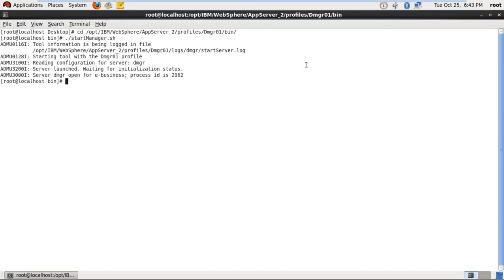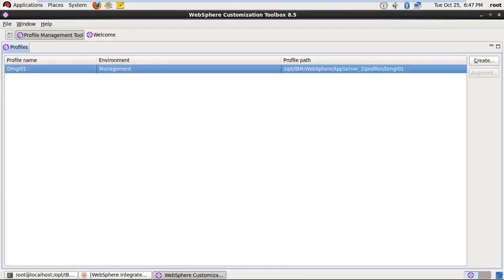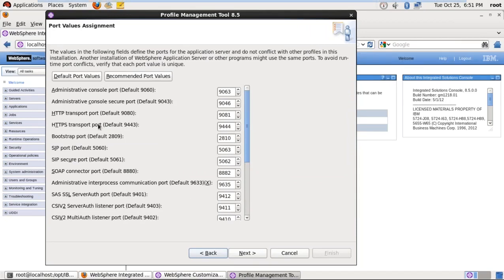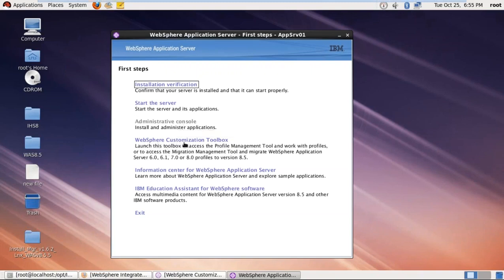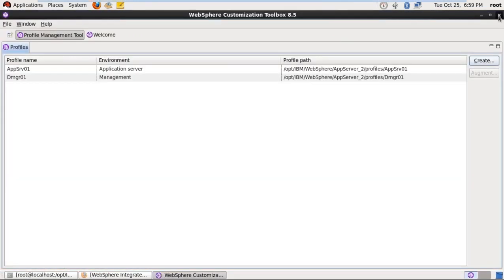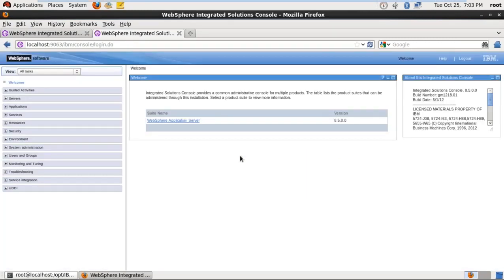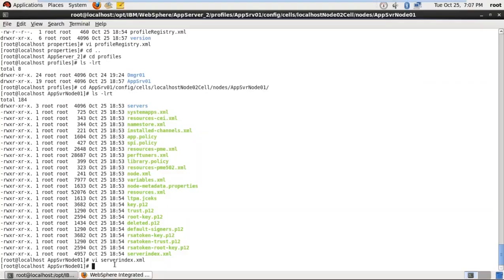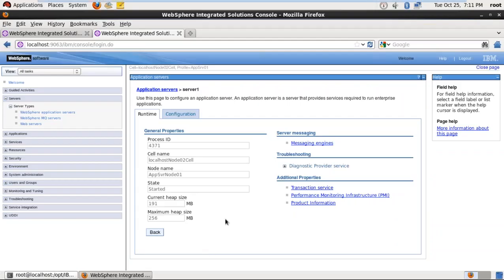Installation Application Server, Custom Profile | Chennai Folks Training